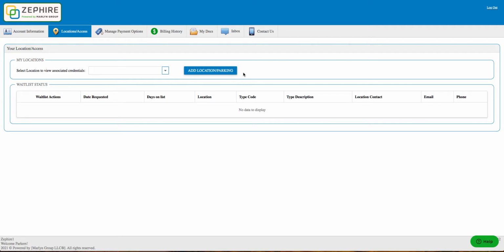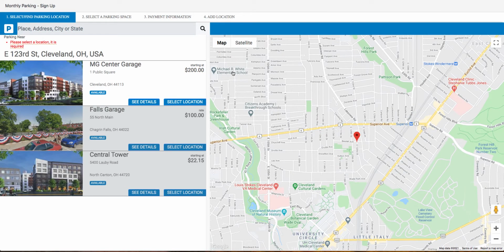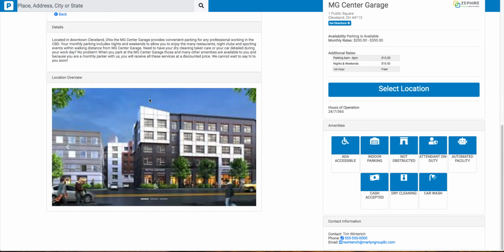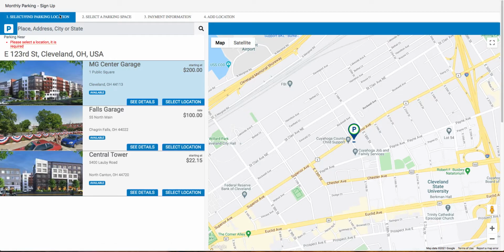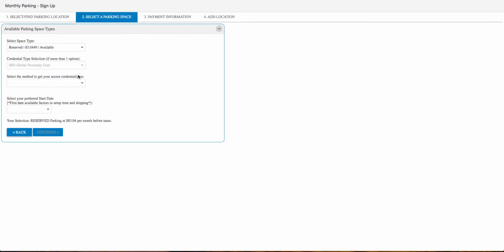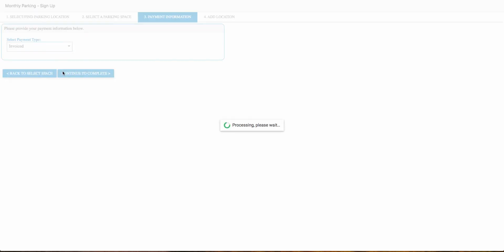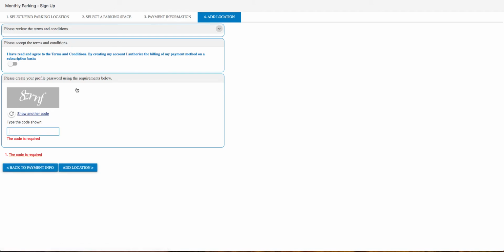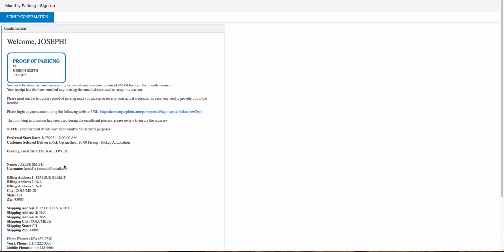How To: Navigate The Parker Portal - Locations and Access Tab (Part II: Adding Locations)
Learn how to navigate features of Zephire's Locations and Access Tab.